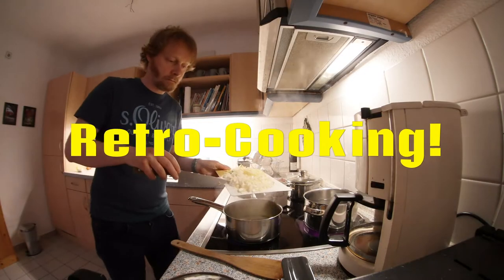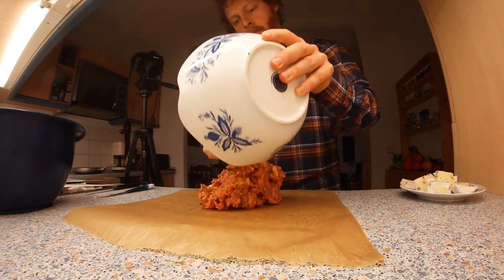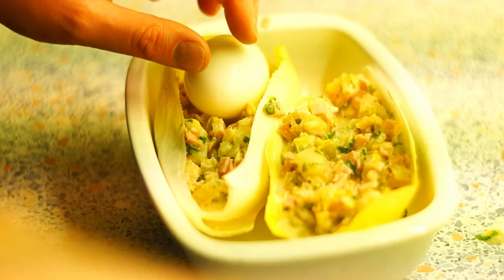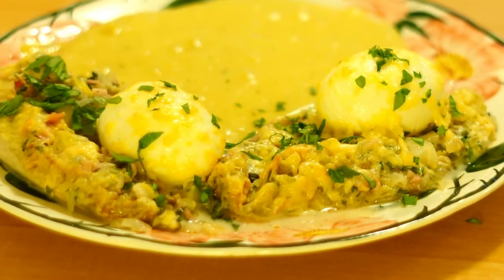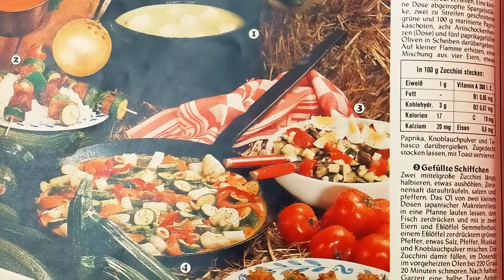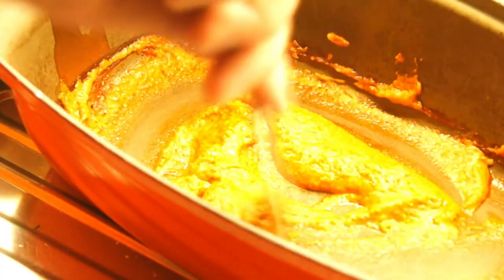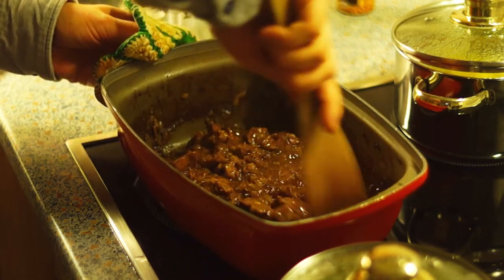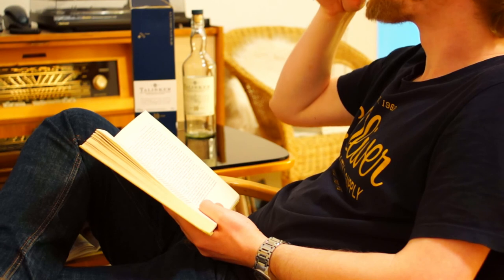Retro Cooking: MORE RECIPES FROM THE 70s!!!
I did it again: here are another 5 main dishes and a dessert from the 70s. All of them extremely tasty and very nostalgic. In the video I show how to prepare the dishes and you can download the retro recipes again as a pdf file in English and German (see below).

00:00 Intro
00:32 Camembert meatloaf with red wine sauce
05:52 Filled Chicory with Eggs ("Eggs Brussels Style")
09:23 Flemish Soup (vegetarian recipe)
12:06 Filled zucchini with mackerel
15:38 Mannheim pepper pot (Goulash)
19:12 Sparkling raspberry ice cream dessert
20:54 Outro